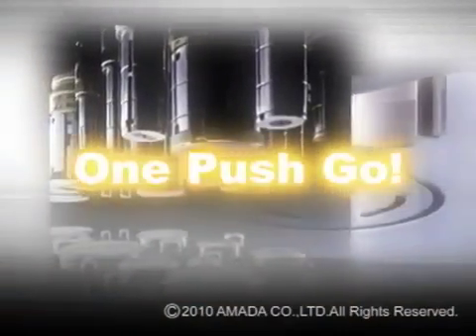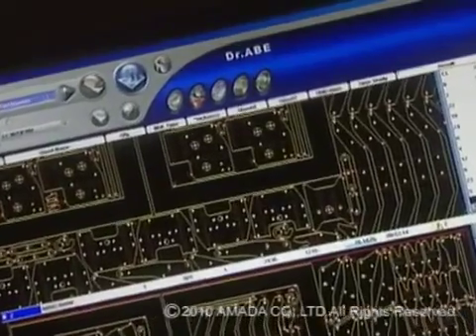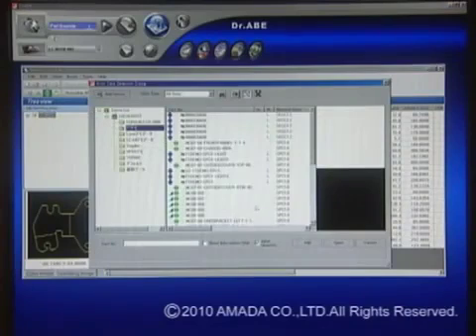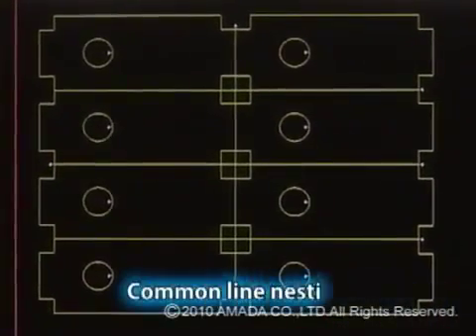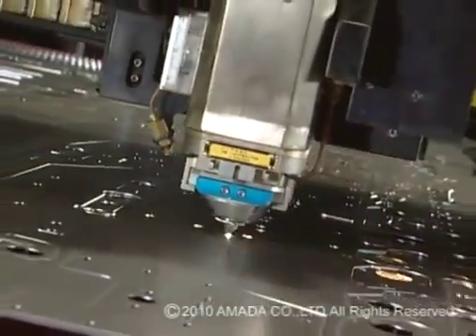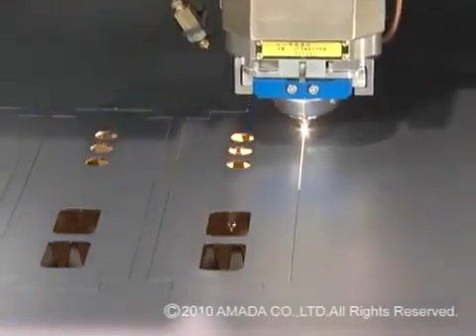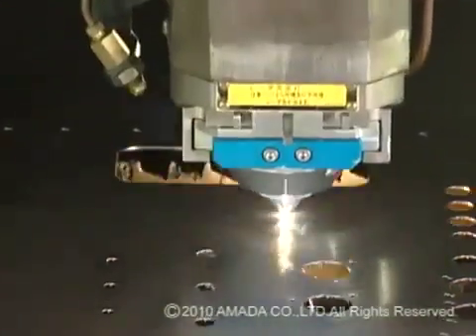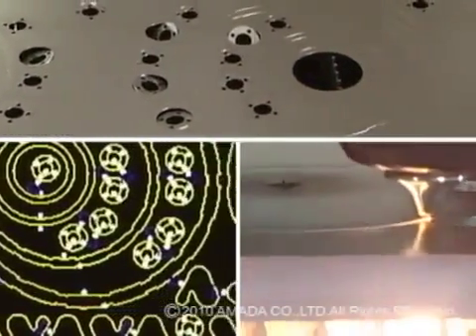AMADA Dr ABE Blank Laser Software